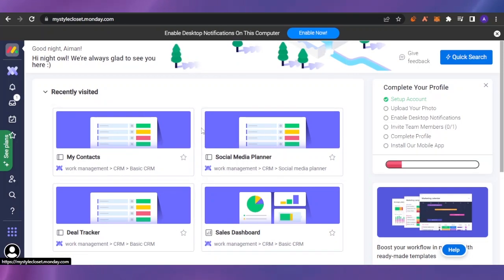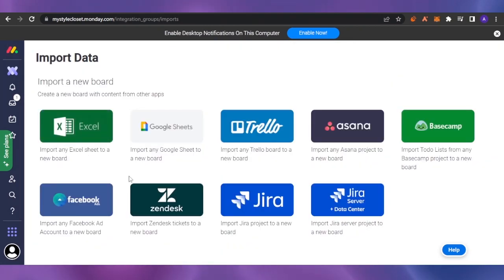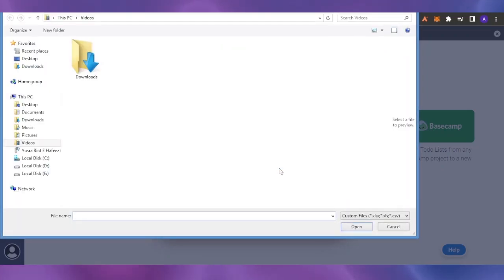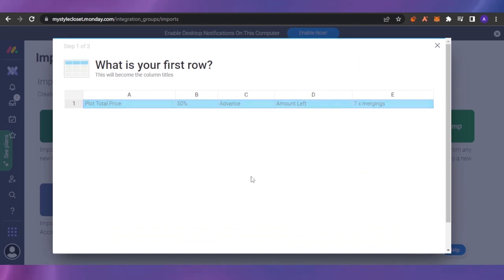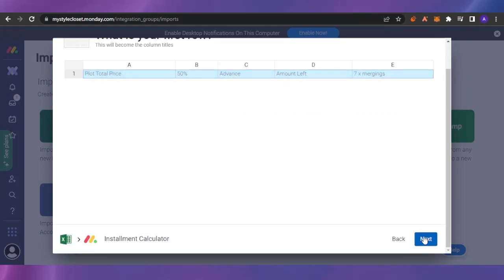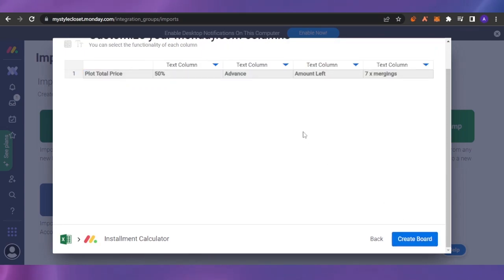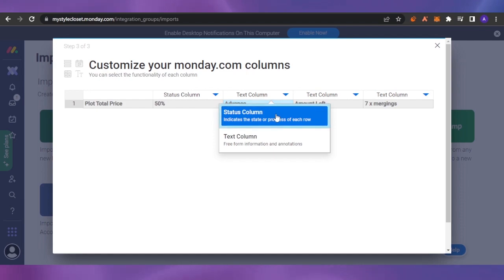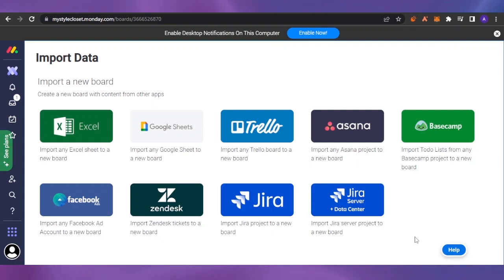Import And Export With Excel On Monday.com | Quick And Easy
In this video I will show You How To Import And Export With Excel On Monday.com. Creating lists, Using monday.com for CRM includes exporting and importing to excel , learn how to do so, in this quick tutorial.
Monday.com is designed to help teams and organizations with operational efficiency by tracking projects and workflows, visualizing data, and team collaboration.